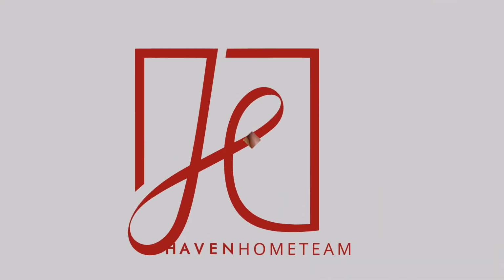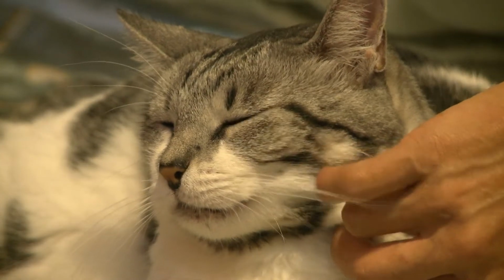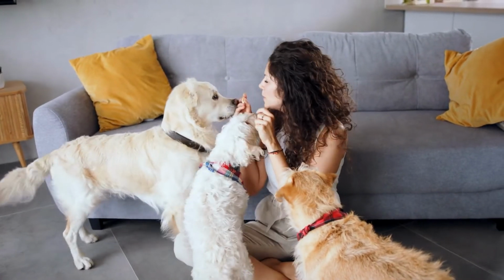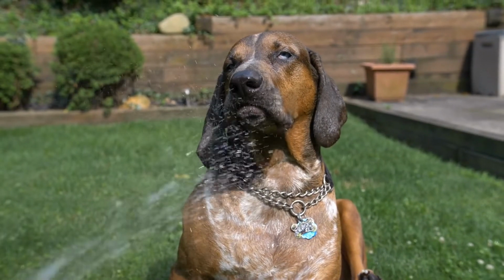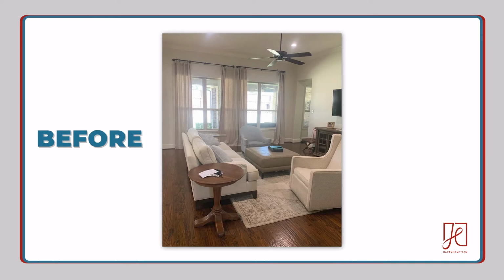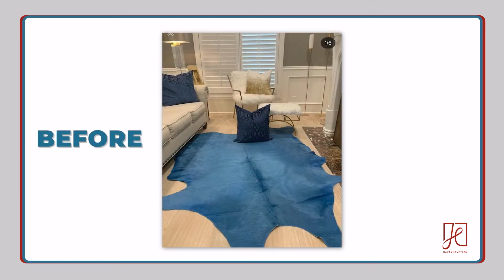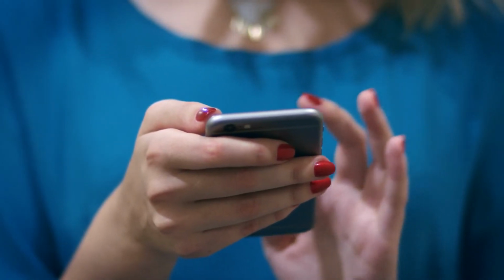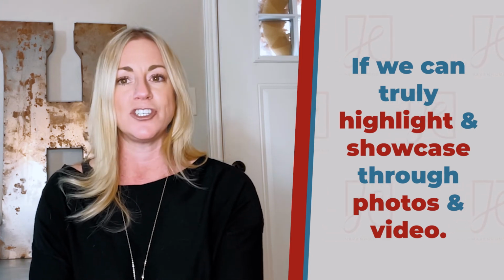Sell My North Texas Home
In this video, we will provide you the tips we use as TOP Producing Realtors in North Texas to get homes SOLD fast!  When interviewing the best agent for your needs, you need to know what top agents offer their clients.

*We can help buyers, sellers, and investors at any price point in (and around) Collin County*

🏠  Are you looking to buy your DREAM HOME in North Texas?

🏠 Are you looking to buy/build a Luxury Home over $1.5M?

🏠  Are you looking to sell a home?

🏠  Are you looking to buy an investment property in North Texas?

You’re Watching Holly Haven, Your "No Filter" North Texas Realtor.